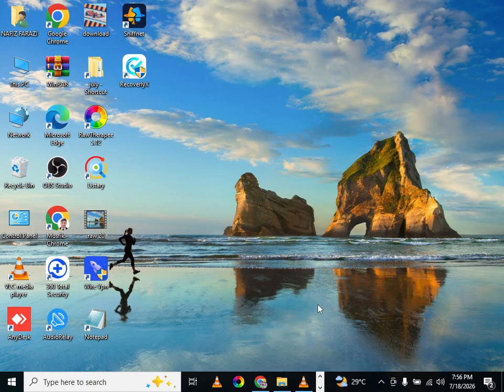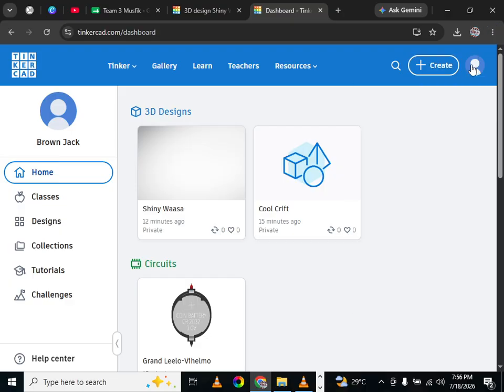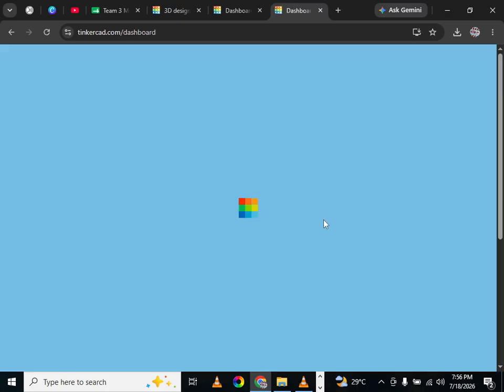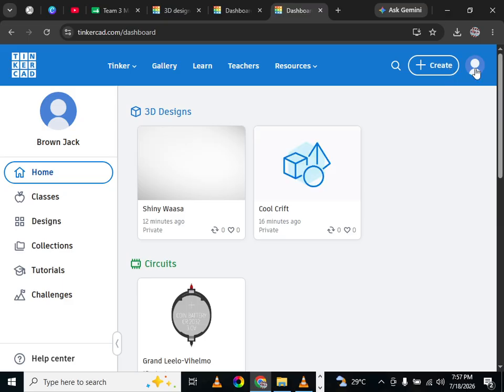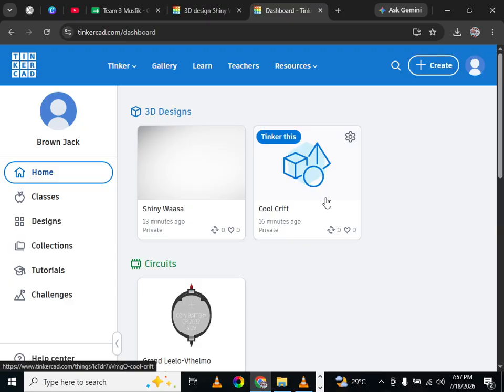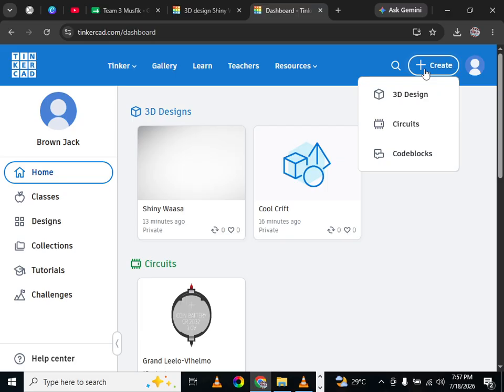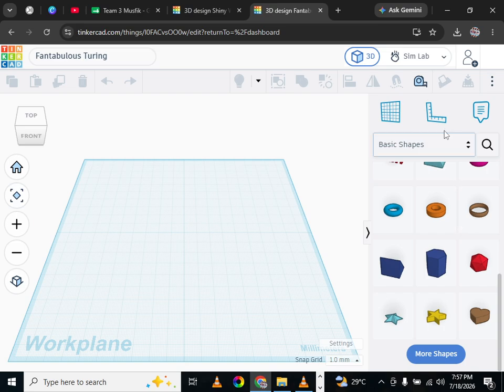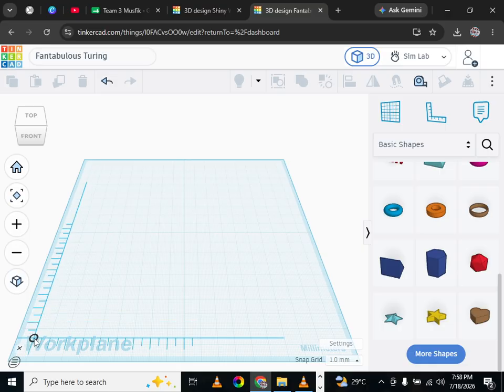How to Log In to Tinkercad Full Guide 2026 | Tinkercad Login Tutorial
Learn how to log in to your Tinkercad account in 2026 with this easy step-by-step tutorial. In this video, you'll see how to access the Tinkercad website, enter your login details, sign in using Google or other available options, and troubleshoot common login issues. This guide is perfect for beginners who want quick and secure access to Tinkercad for 3D design and CAD projects.

In this tutorial:
• Open the Tinkercad website
• Enter your email and password
• Log in with Google if available
• Access your dashboard
• Fix common login problems
• Start designing in Tinkercad